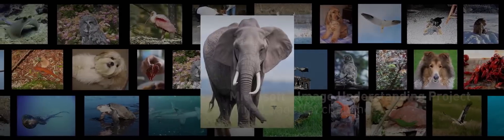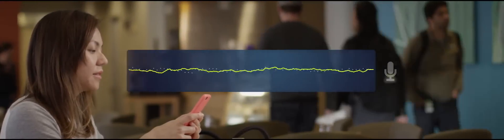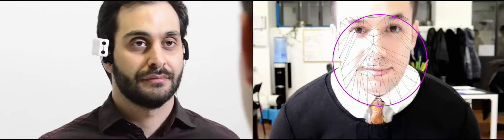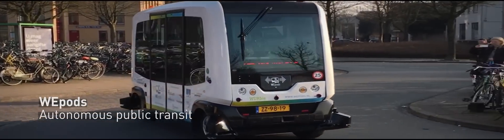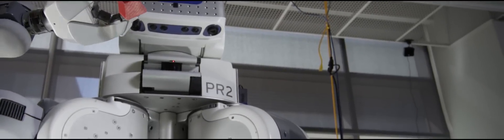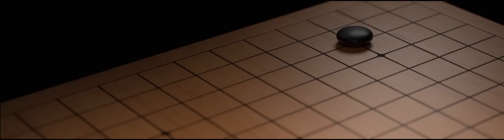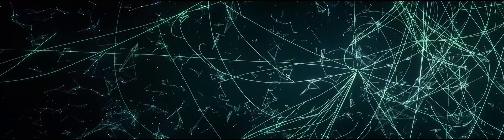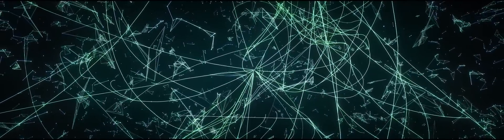The Deep Learning Revolution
Deep learning is the fastest-growing field in artificial intelligence, helping computers make sense of infinite amounts of data in the form of images, sound, and text. Using multiple levels of neural networks, computers now have the capacity to see, learn, and react to complex situations as well or better than humans. Every industry will be impacted by deep learning, and many businesses are already delivering new products and services based on this new way of thinking about data and technology.